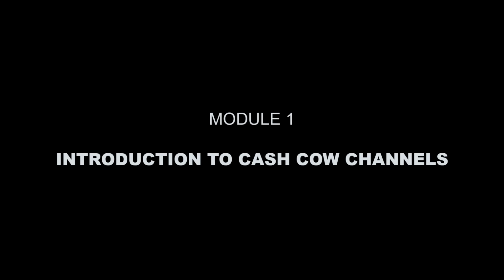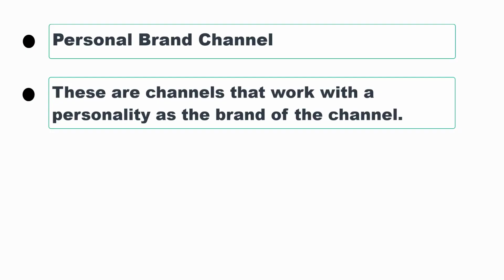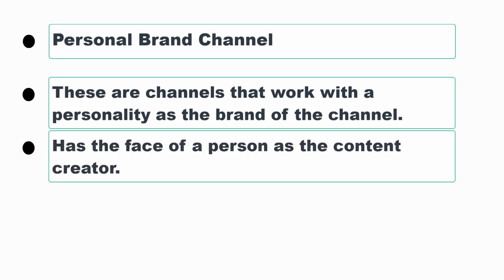Faceless YouTube Automation - Module 1 Lecture 1: Introduction To Cash Cow Channels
Module 1 Lecture 1: Introduction To Cash Cow Channels